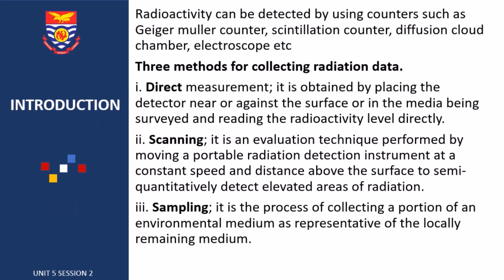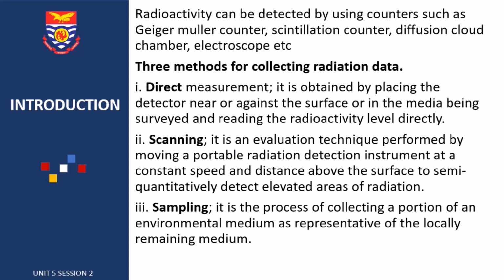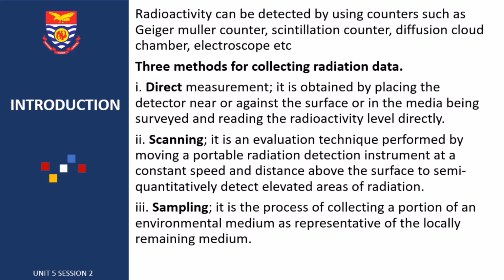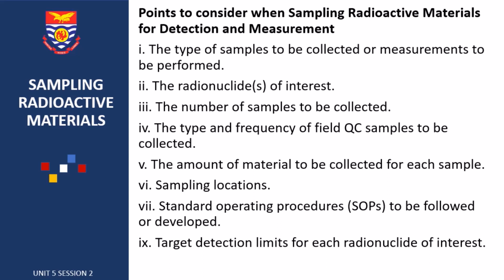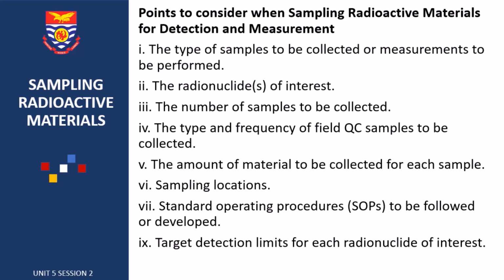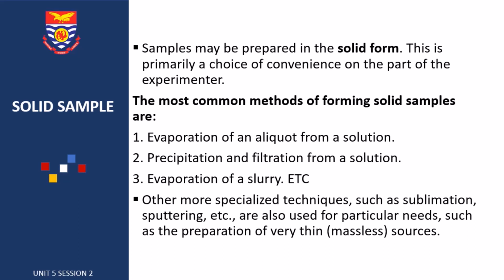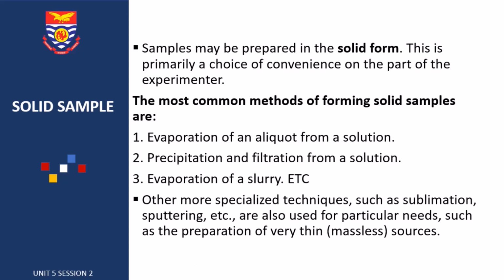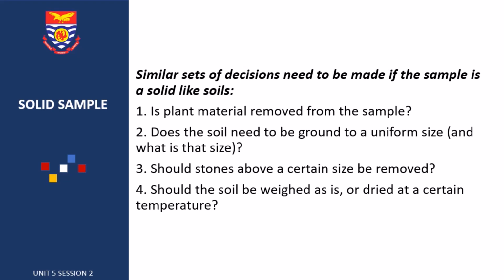Nuclear and Radio Chemistry I Unit 5 Session 2